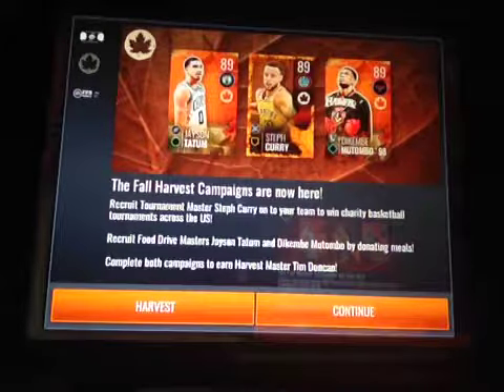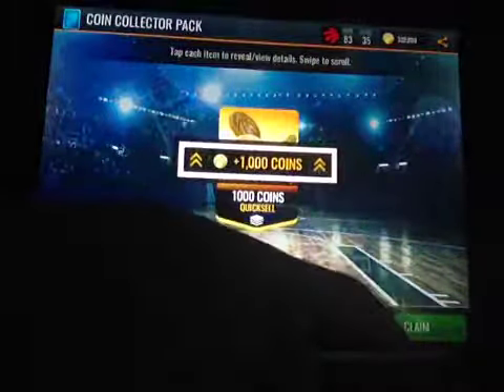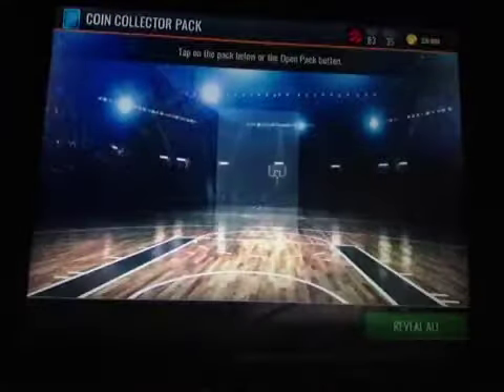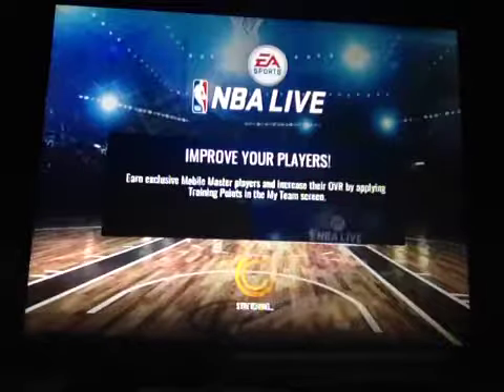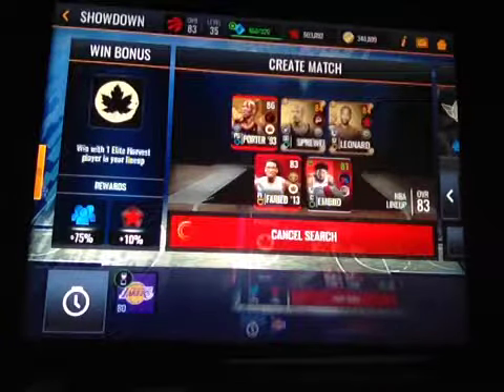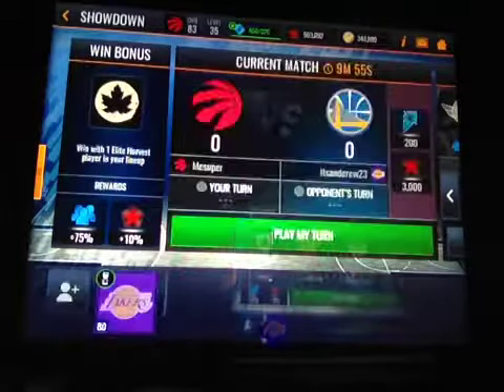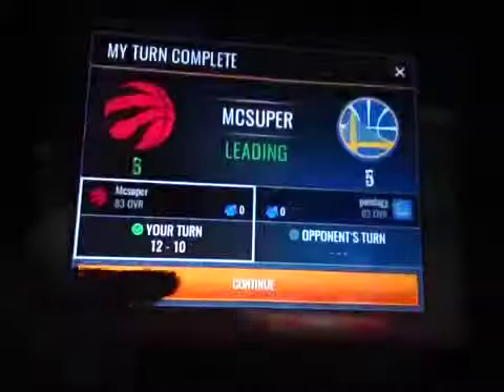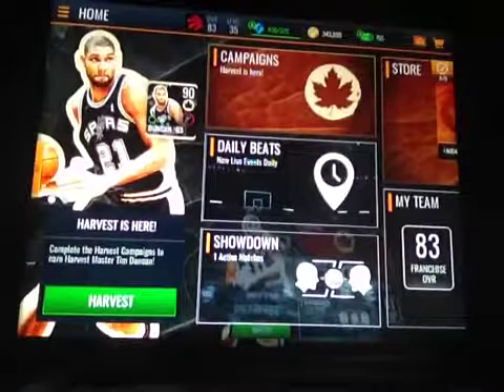86 OVERALL PORTER GAMEPLAY & PACK OPENING | NBA LIVE MOBILE 19 F2P EP.25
*This is a continuation of Episode 24!
In this episode, we play with the Harvest Heroes, and find out if they are worth it to get!